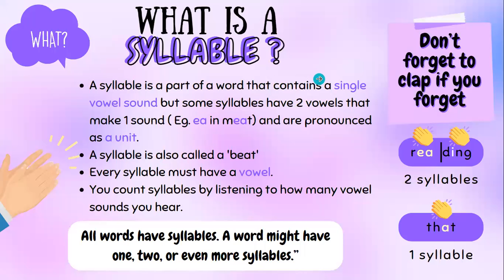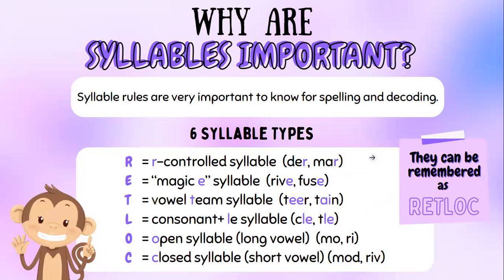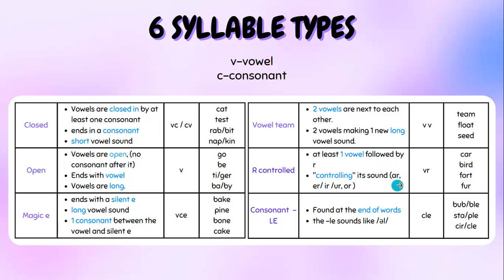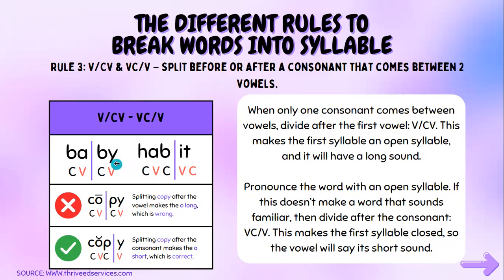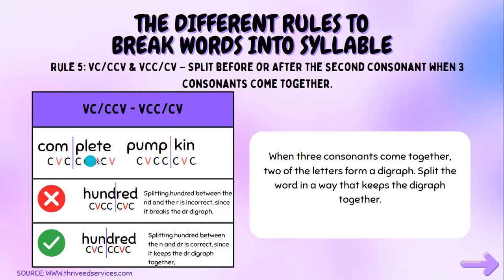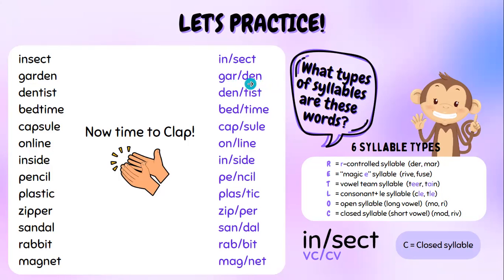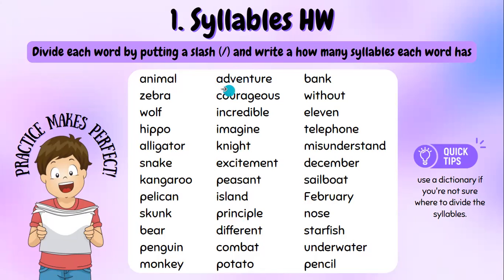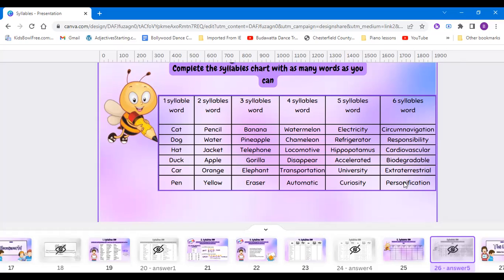Syllables | PHONICS | 2610 Muthuhara English Class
Lesson taught by: Mihin Henkanaththegedara
08/19/2022 - August 19 2022